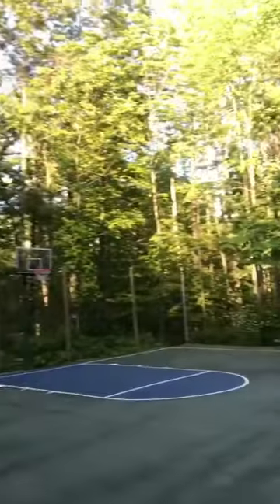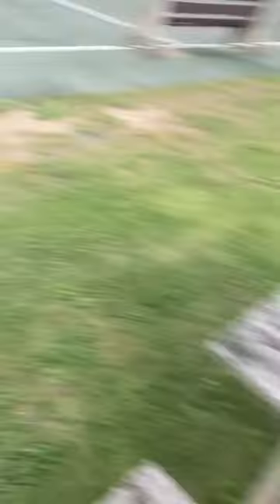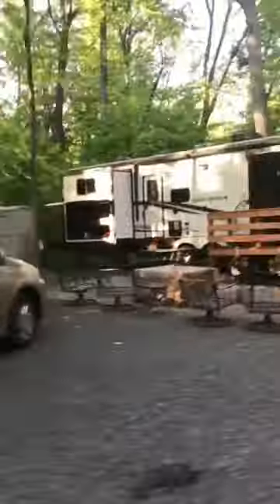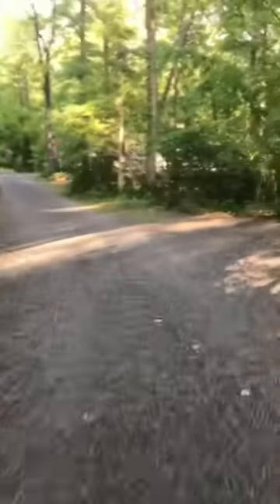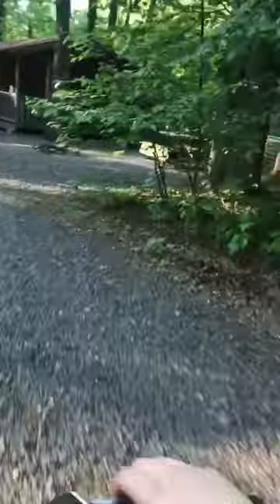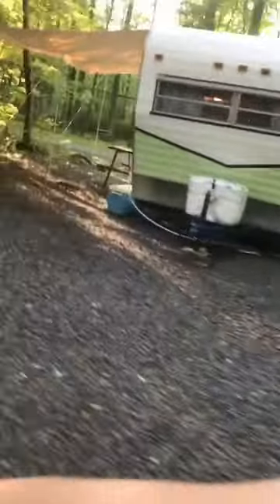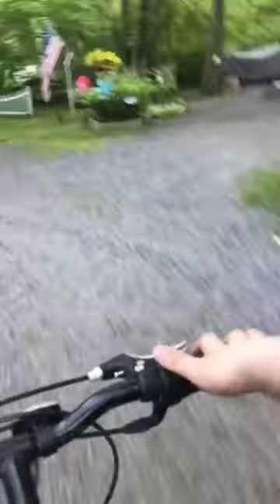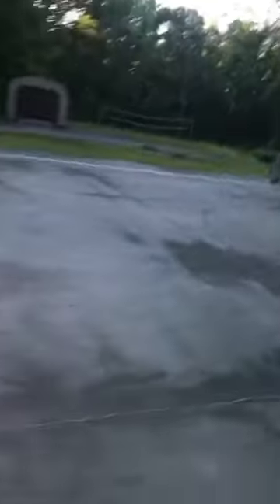Tour of ringing rocks campground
Sorry I haven't been able to make videos lately I have been busy and this video was published late because I'm having trouble uploading videos this was originally supposed to be uploaded on Monday but it got uploaded today and today's Thursday please enjoy this video